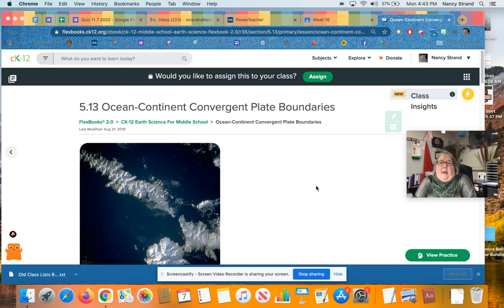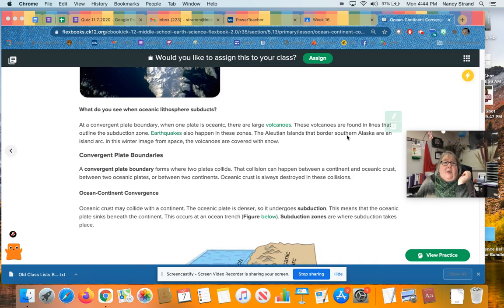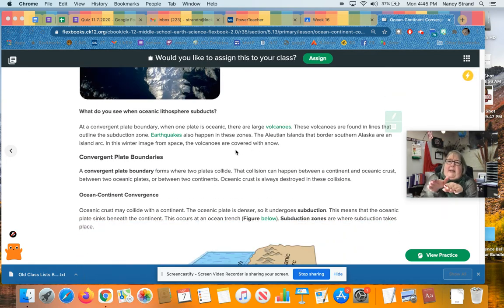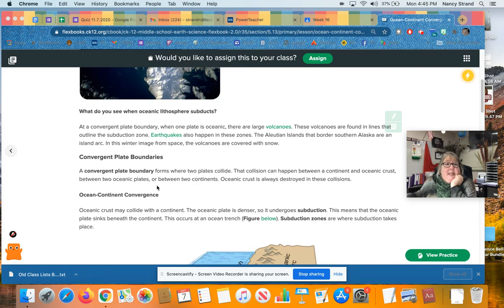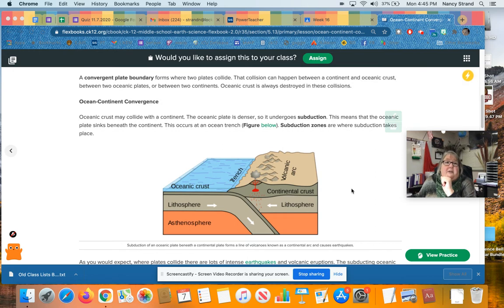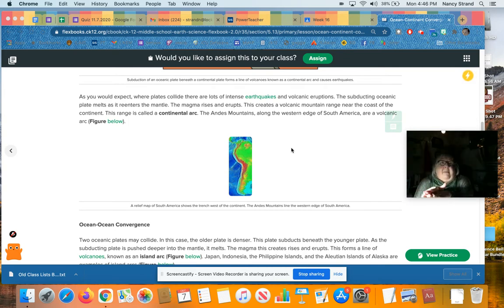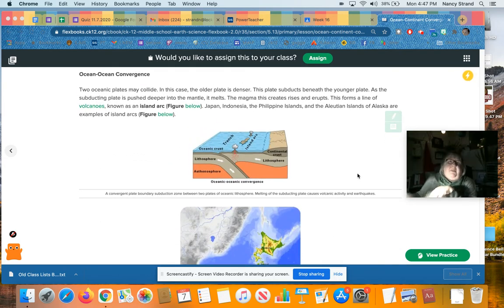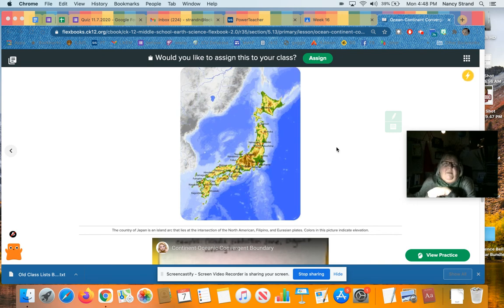Oceanic-Continental Plate Convergence